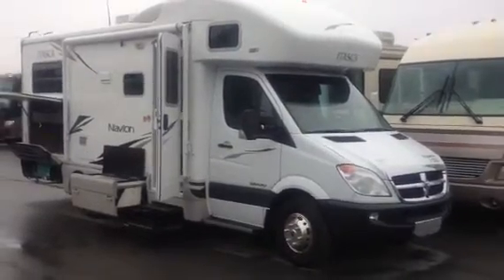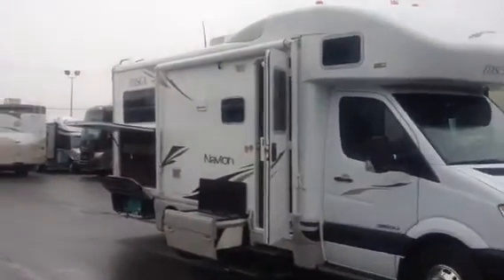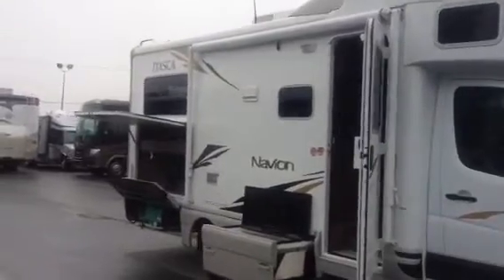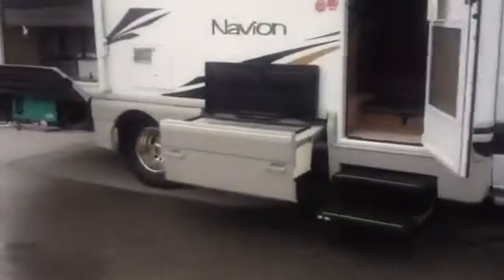2008 Navion 24J 39,500miles $64,900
Diesel
RvLorin